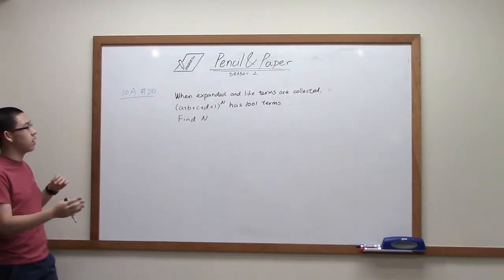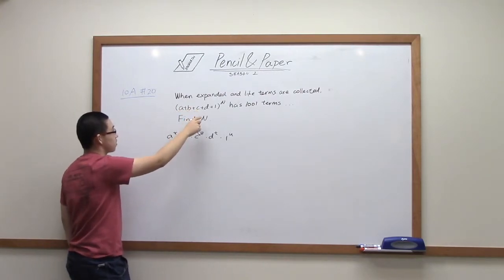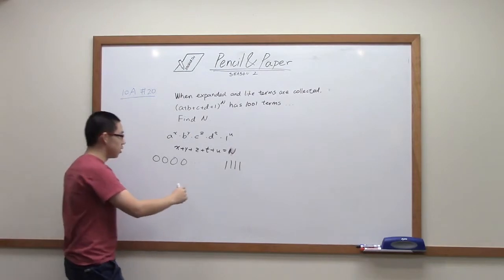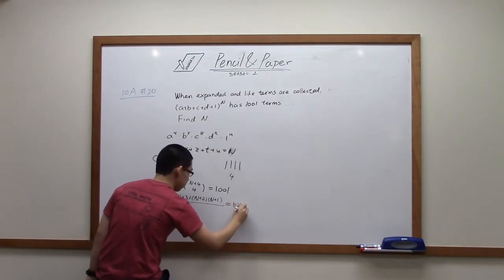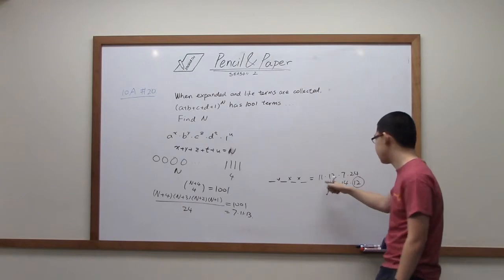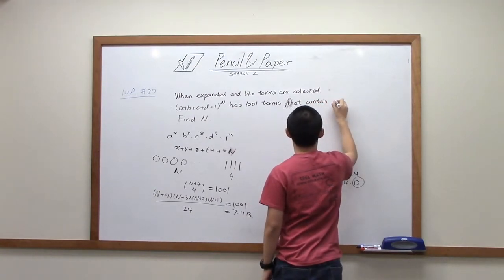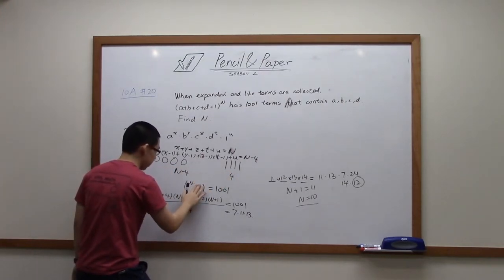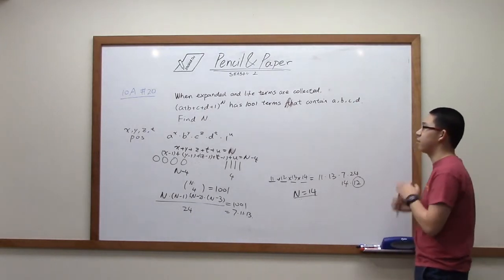P&P_S2E1_part6